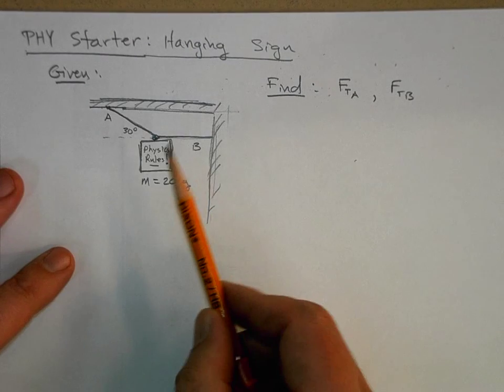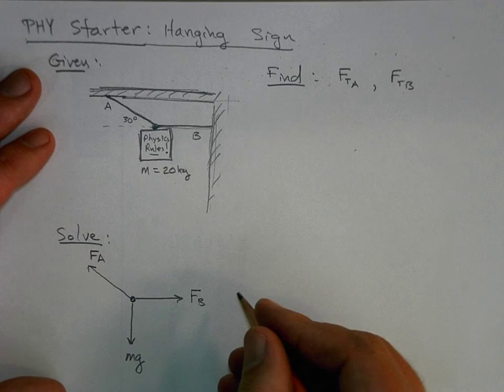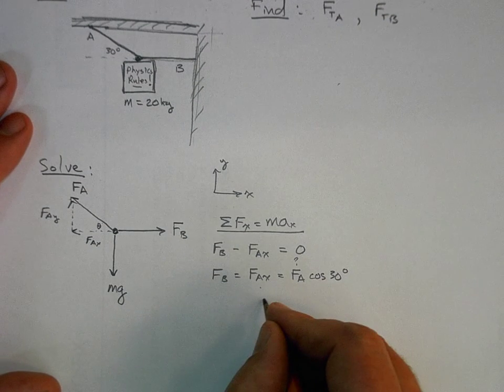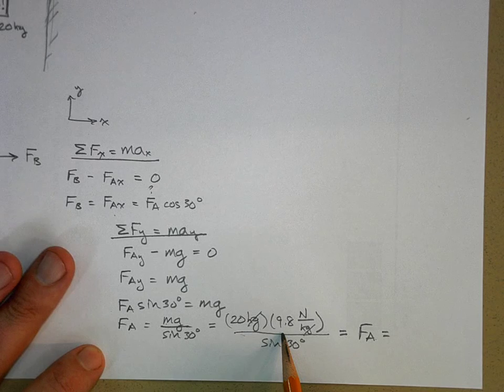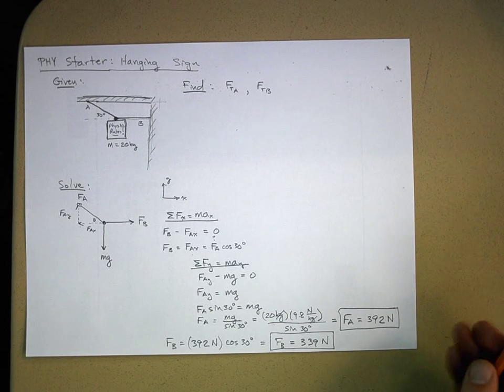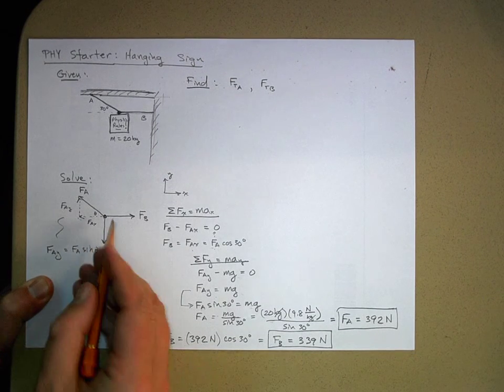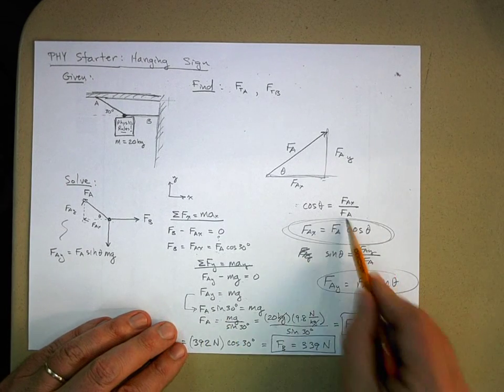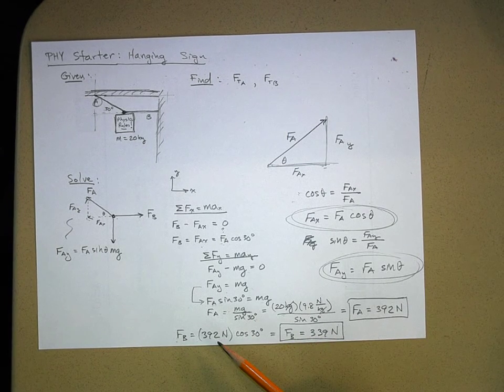PHY Starter Hanging Sign